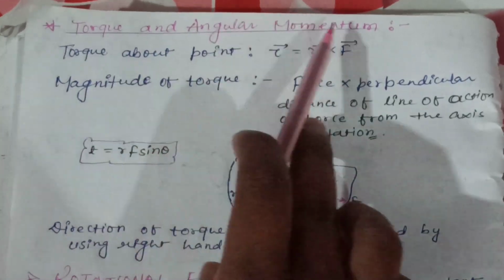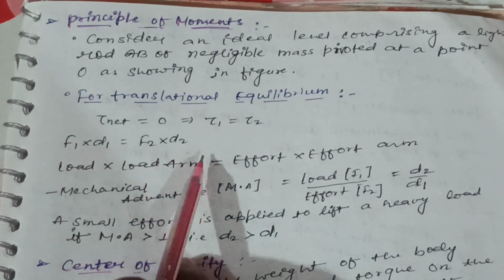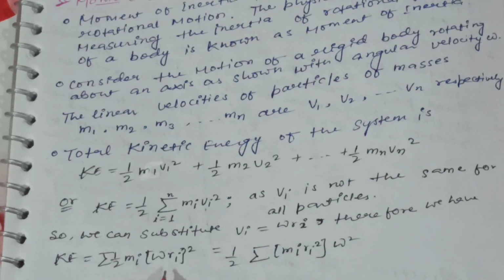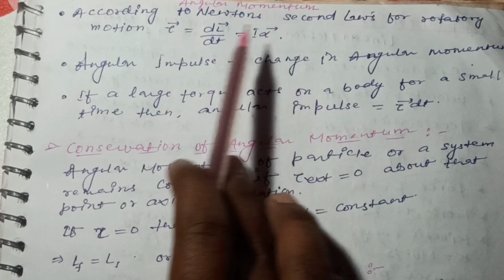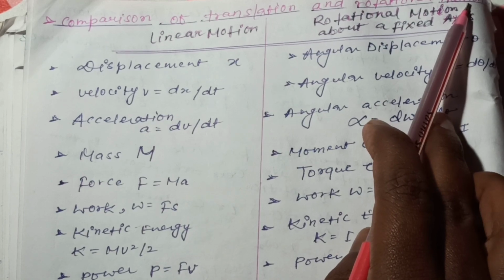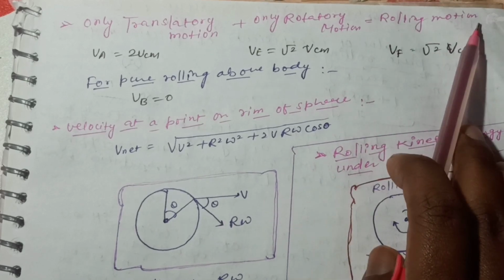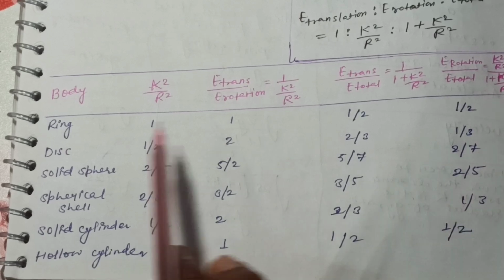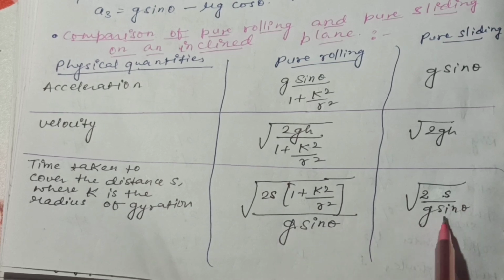Rotational motion series 3 | torque and angular momentum | quick revision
Rotation motion quick revision series

torque and angular momentum class 11

torque and angular momentum for a system of particles

torque and angular momentum relation

torque and angular momentum for a system of particles class 11

torque and angular momentum class 11 physics

torque and angular momentum derivation

torque and angular momentum relation class 11

torque and angular momentum class 11 in tamil

torque and angular momentum class 11 physics wallah

torque and angular momentum class 11th
rotational motion one shot

rotational motion one shot jee

rotational motion one shot neet

rotational motion one shot by mr sir

rotational motion one shot alakh sir

rotational motion one shot rajwant sir

rotational motion one shot saleem sir

rotational motion one shot pw

rotational motion one shot aayudh sir

rotational motion one shot revision
rotational motion quick revision

rotational motion quick revision neet

rotational motion quick revision jee

rotational motion quick

circular motion quick revision neet

rotational motion easy tricks

rotational motion physics quick revision

circular motion quick revision

circular motion quick revision jee

rotational dynamics quick revision
rotational motion short notes

rotational motion short tricks

rotational motion short revision

rotational motion short notes jee

rotational motion short notes for neet

rotational motion short

rotational motion short video

rotational motion short tricks for neet
rotational motion physics formula

rotational motion formula

rotational motion physics formula info

rotational motion physics class 11

rotational motion physics class 11 one shot

rotational motion physics class 11 physics wallah

rotational motion physics class 11 mr sir

rotational motion eduniti

Cuet bcece neet jee entrance exam